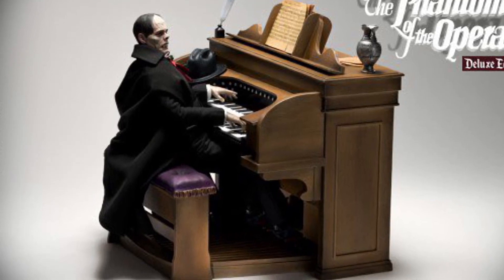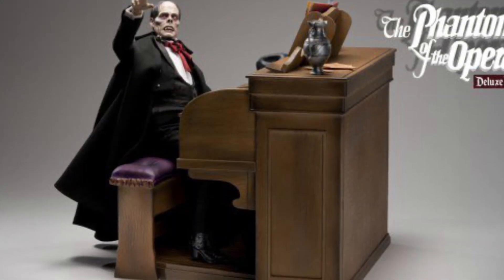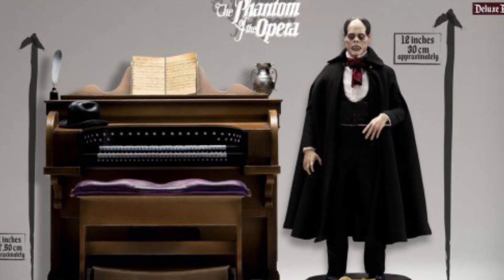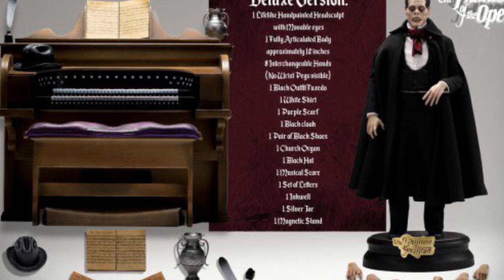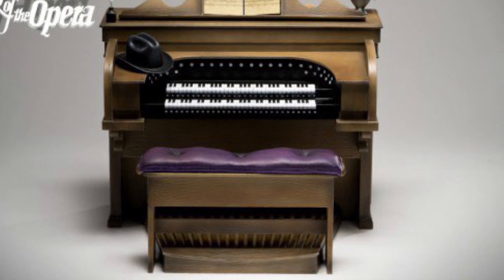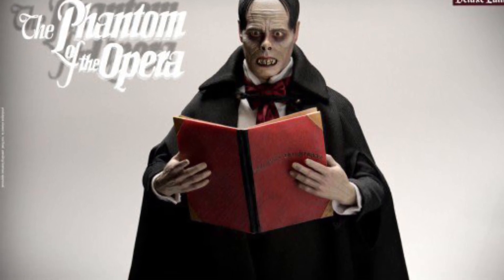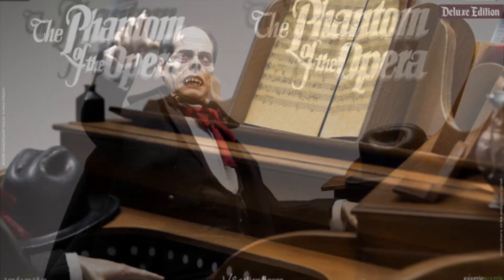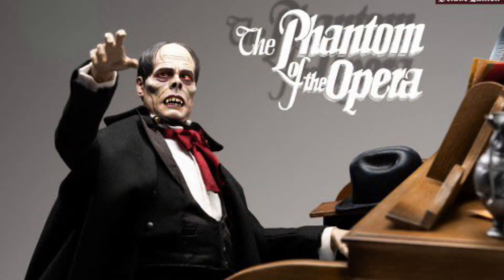New horror classic infinite Statue 1/6 Scale LON CHANEY AS PHANTOM OF THE OPERA Deluxe version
Available here